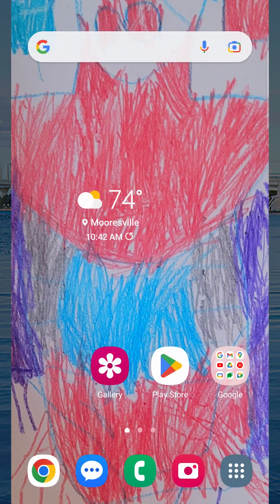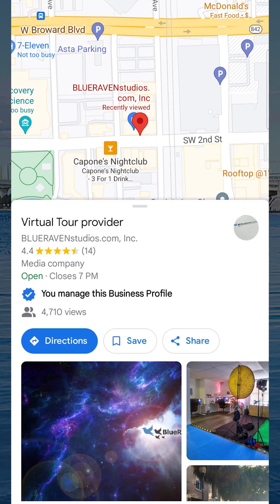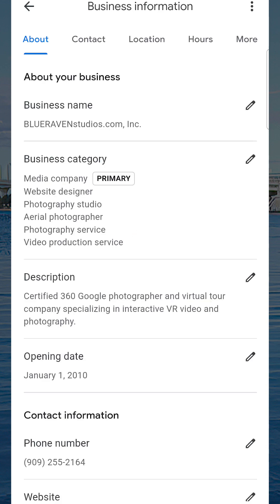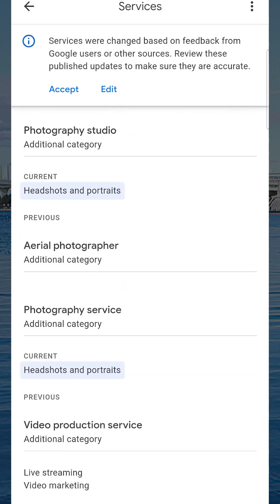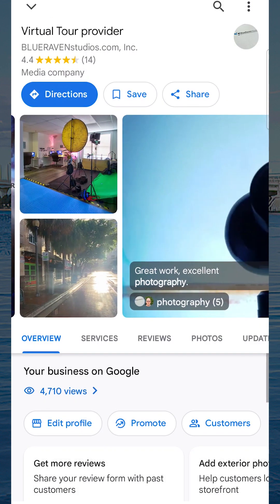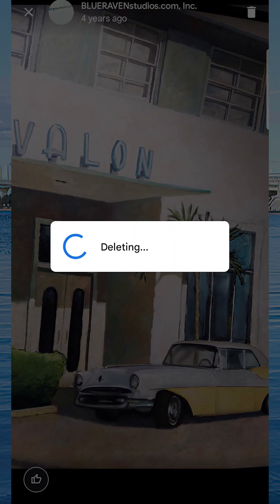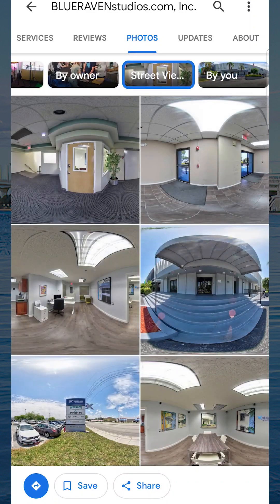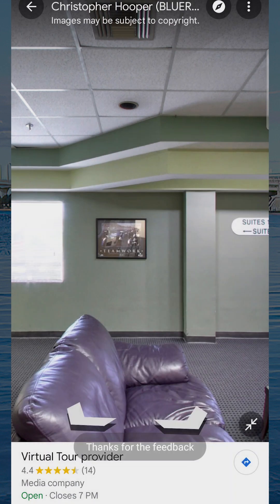How to remove - delete old images from Google Maps Business Profile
MASTER YOUR GMBP - Easy step by step help to delete and remove old pictures and images from your Google Maps Business Profile